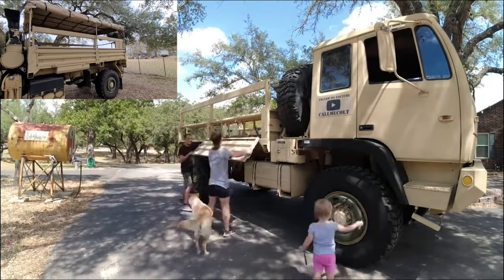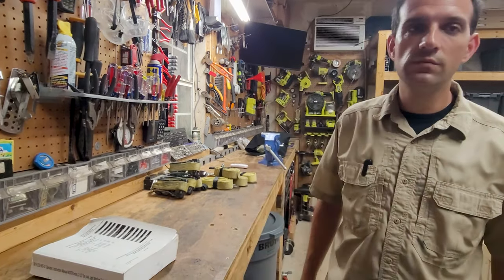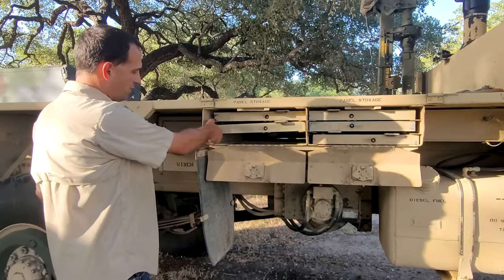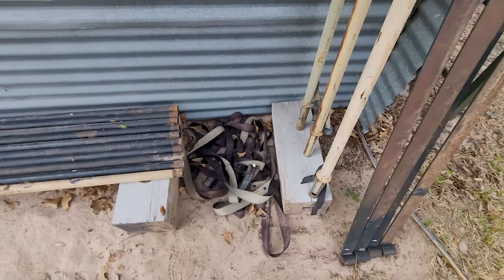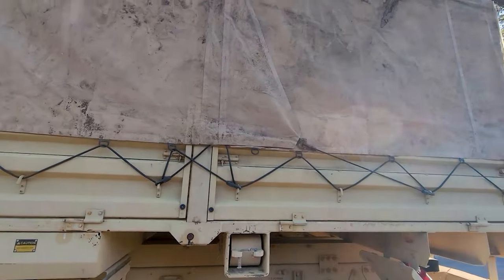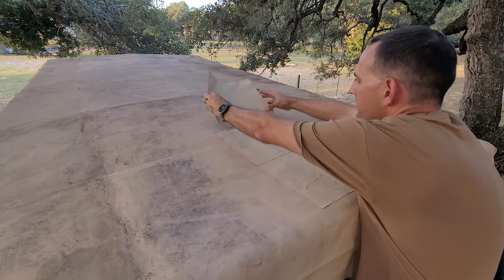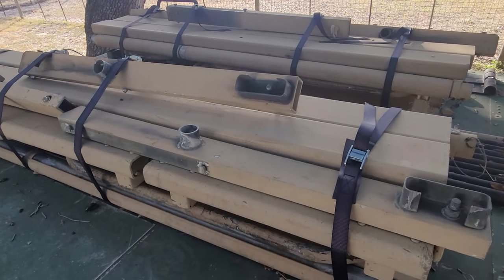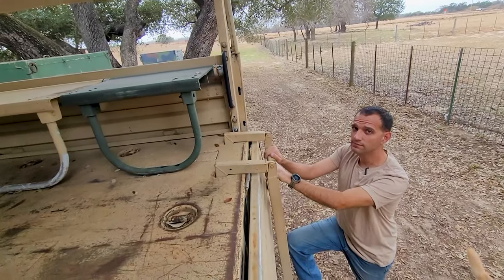M1078 LMTV - Cargo Cover, Bed Sides & Troop Seats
I decided to put this video together after NOT recording clips after taking all the stuff on & off the bed of my M1078 LMTV twice. Realized that no one had really gone over it on YouTube, so kinda gathered all my clips from the past year, recorded a few new ones, added some notes, & hopefully this is helpful for anyone new to or thinking about getting one of the FMTV's!

Patch repair;
I couldn't find the patch kits I used, but I found these cheaper options that might be worth a try;

Straps used to hold troop seats together in storage;
I cut these shorter
Thought of this after, but if you needed in a punch, they will hold the seats folded up like the old style straps the kits had when the seats were installed as well!

Items for bungee cord repair/replacement on cover;
Complete kit

As an Associate I earn from qualifying purchases on some of the links that I share.